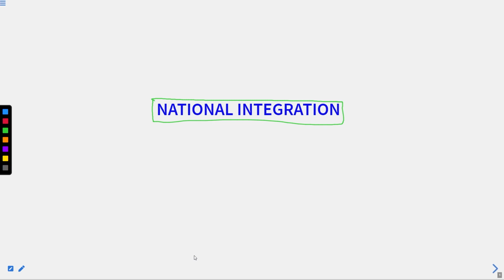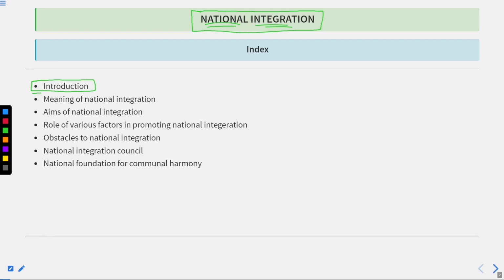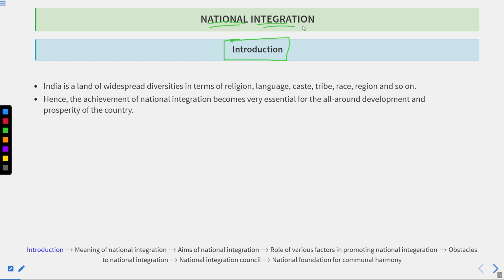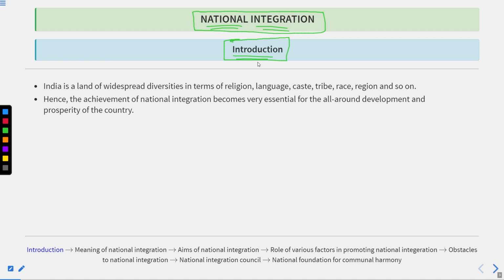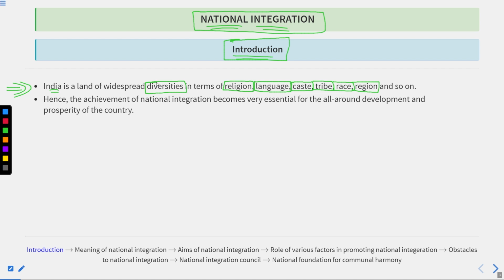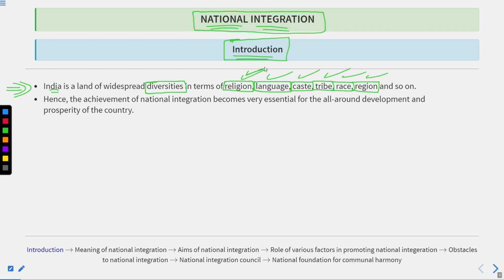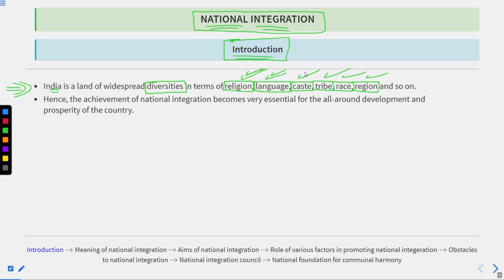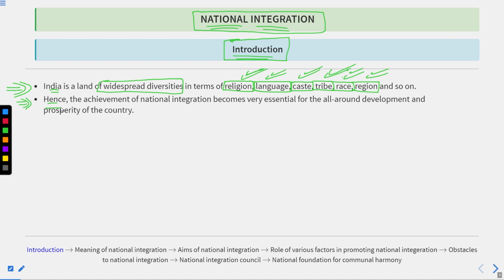National Integration Part 1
Subject: Current Affairs Including General Knowledge
Programme Name: National Integeration
Course Name: CLAT

In this video, we have discussed introduction and definitions of Myron Weiner and HA Gani

📡 Key Features:
Syllabus-focused Content